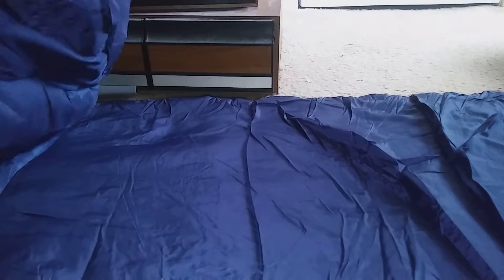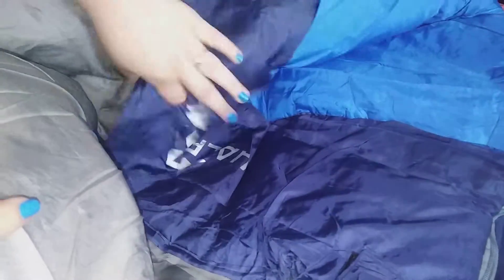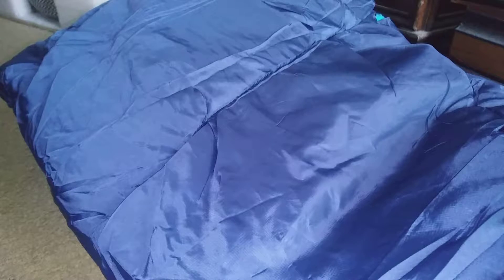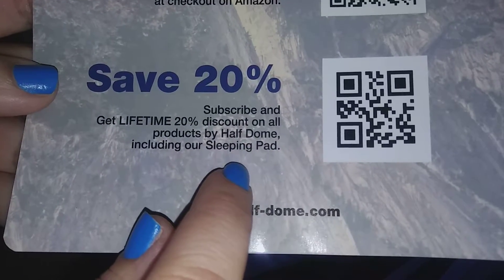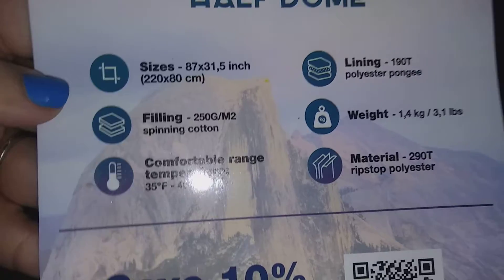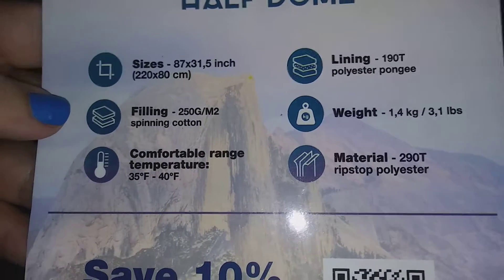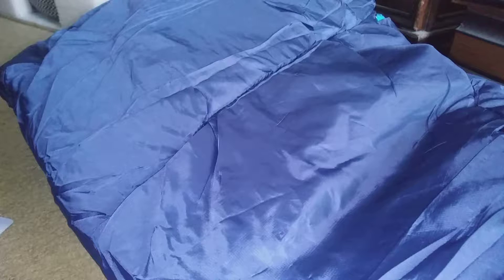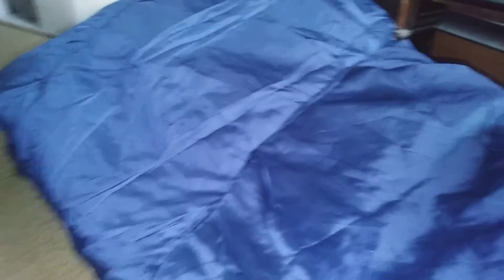Half Dome Sleeping Bag Review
This sleeping bag is incredibly soft and comfortable. It definitely will keep you warm when it's cold out and its waterproof.